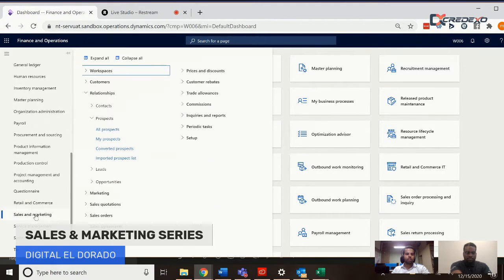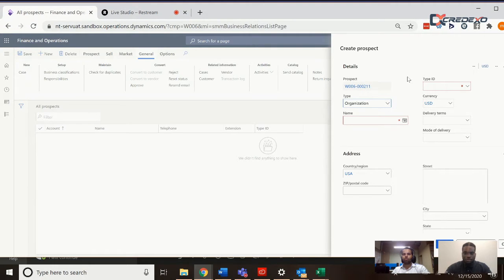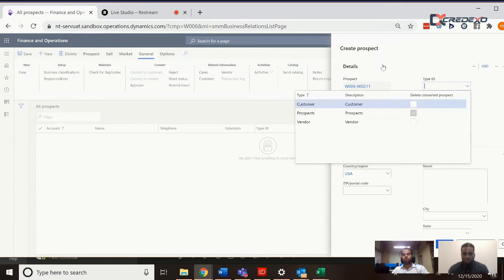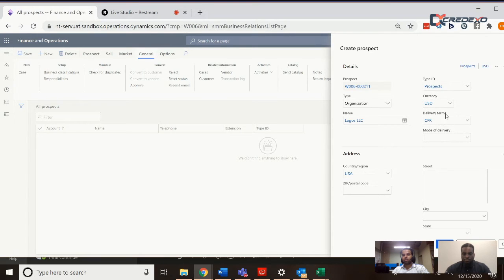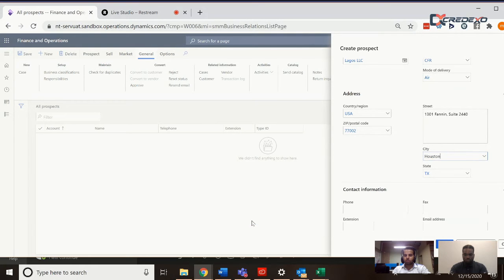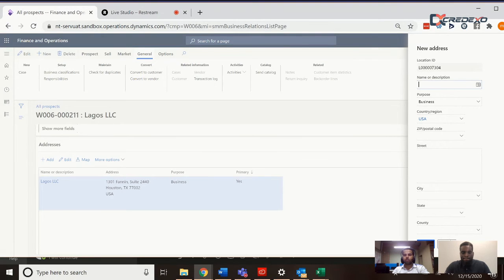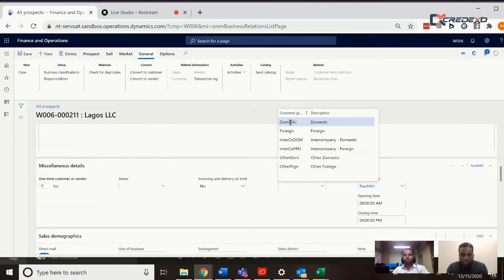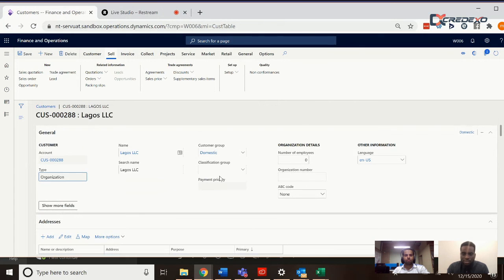Digital El Dorado: Prospect Creation in D365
In this episode of our webinar series, Ejiro Oyitso and Shariq Mohammed talk about how prospects can be easily managed and converted into either customers or vendors in Dynamics 365 Finance and Operations.